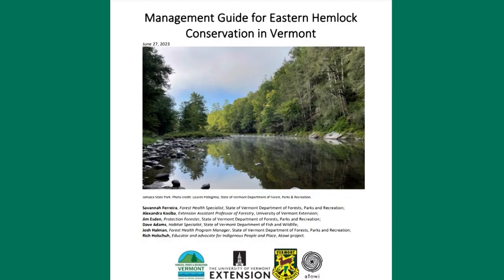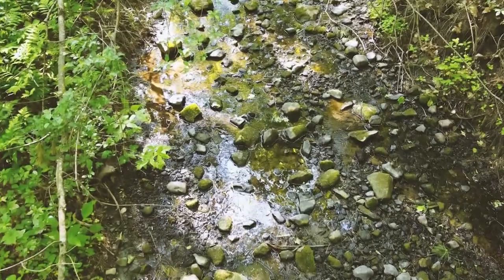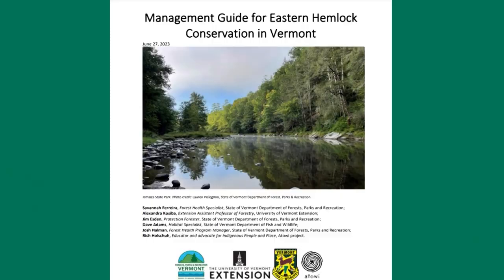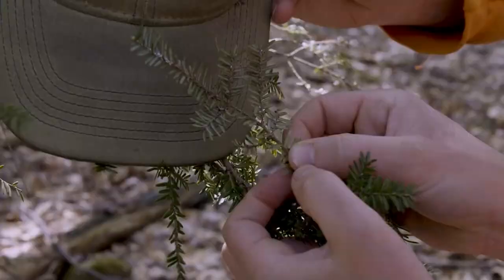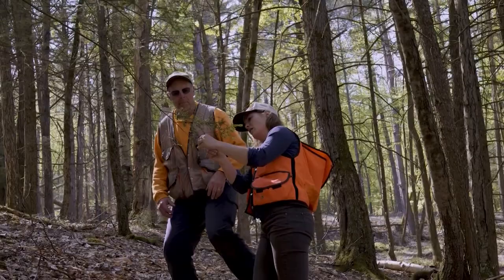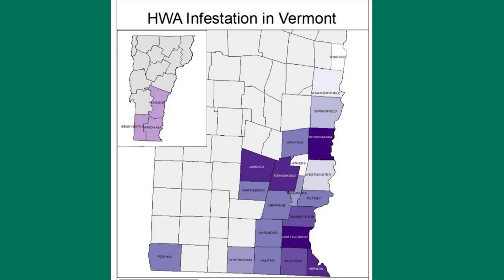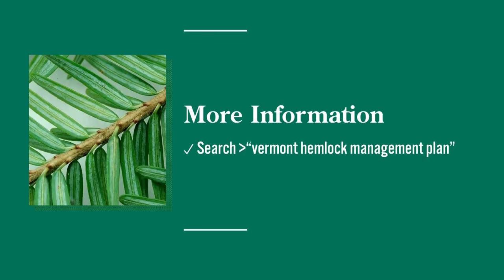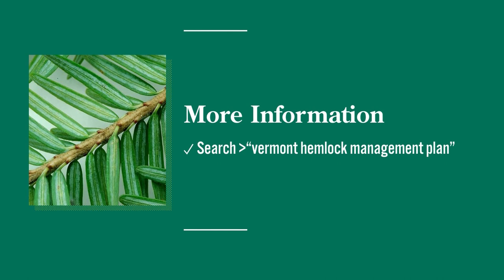08/09/23 Conservation of Hemlock Trees in Vermont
Vermont's Eastern Hemlock trees are under threat from climate change, declining forest health and the biggest threat, an invasive insect, the Hemlock Woolly Adelgid. A management guide for Eastern Hemlock Conservation has recently been published by UVM Extension, Vermont Fish & Wildlife,  Vermont Department of Forests, Parks, and Recreation and the Atowi Project.  Ali Kosiba and Josh Hallman talk with Will Mikell about the guide and Vermont's Hemlock population.